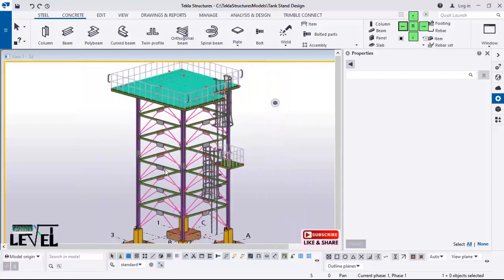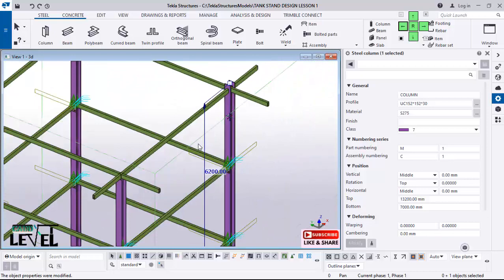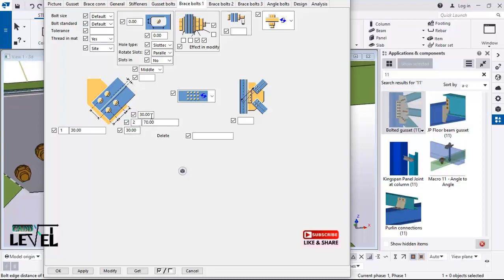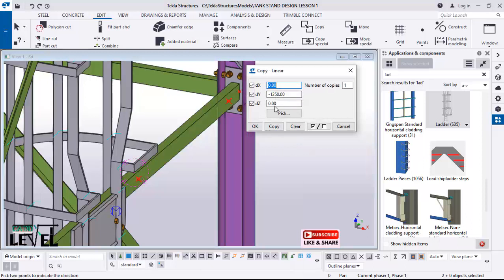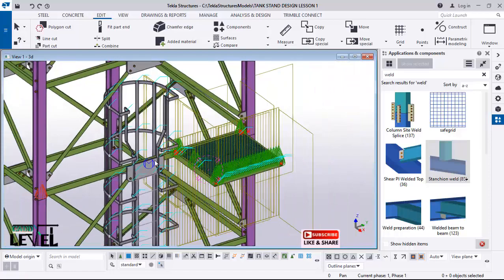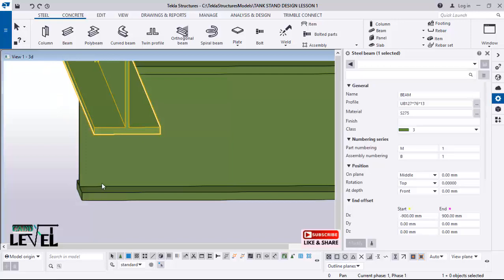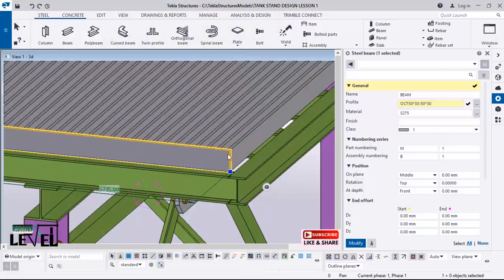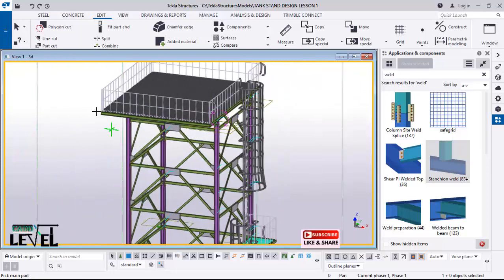Complete Steel Water Tank Stand Modeling and Fabrication in Tekla Structure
In this course, you will learn how to completely model and fabricate Steel Water Tank Stand in Tekla Structure, you how to use commands, new feature and capabilities of the software.

Channel Aim and Objective
The contents here are educational video for Civil Engineers and Architect who wants to grow their knowledge in the use of software's such as Revit, AutoCAD  and more. The target is to  reach to all the structural Engineers, Highway for road design and Architect's who uses CADDs to complete their daily task easily.